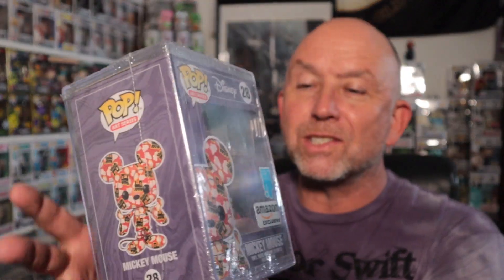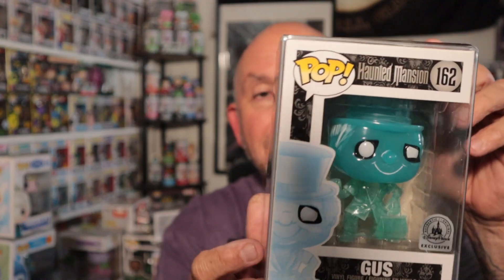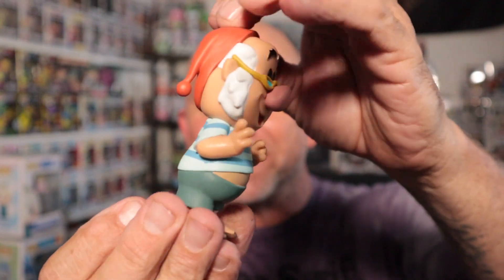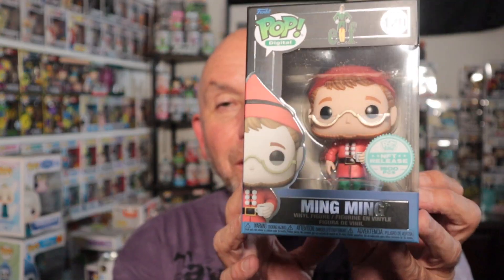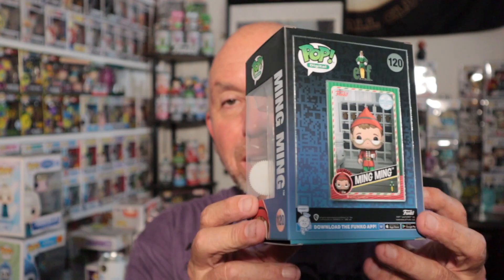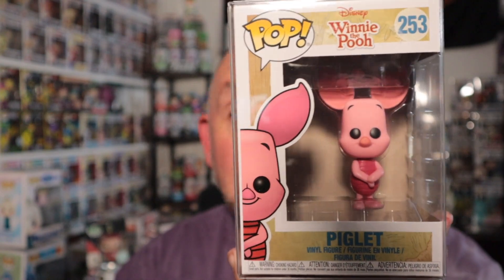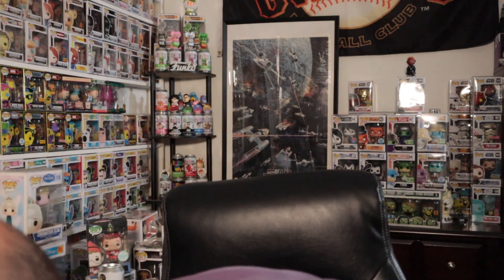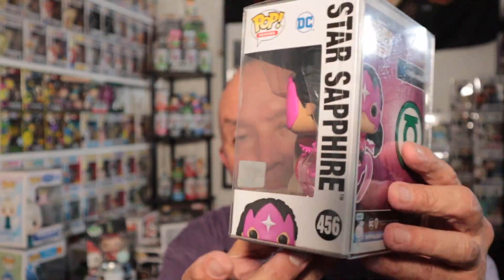Funko Pop Haul! Grails and more Pascal Takes Over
Big Haul, A Grail , and a dang dog take a peek and see what I unbox.

Wendling Tile Works
Aptos California